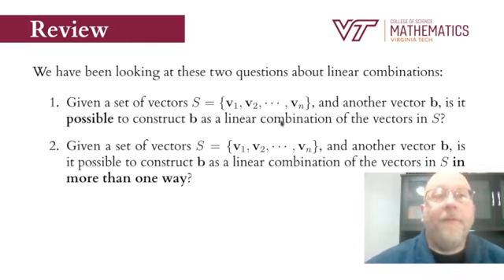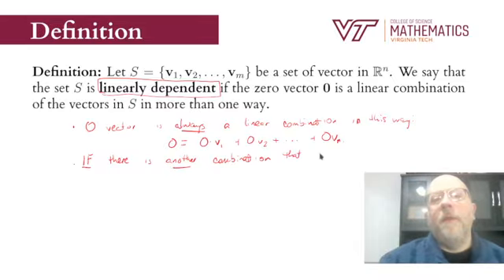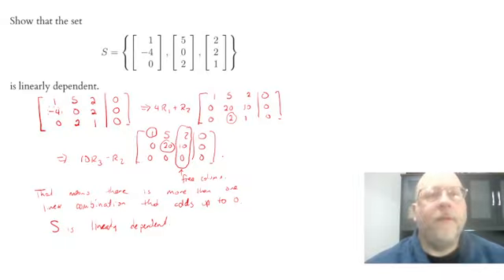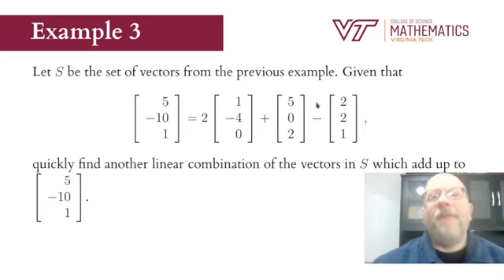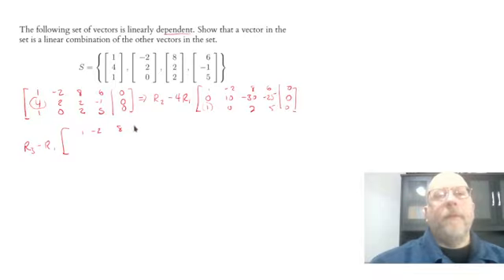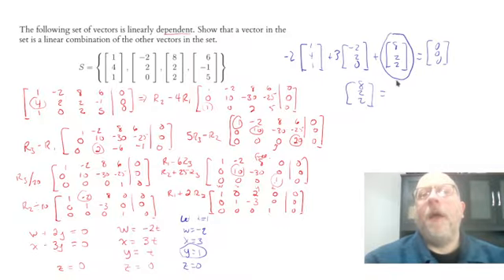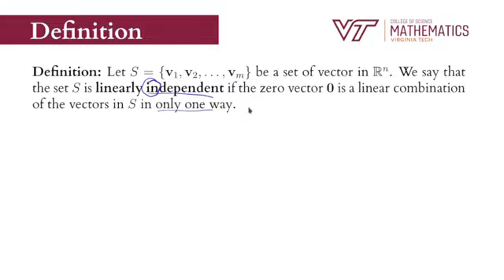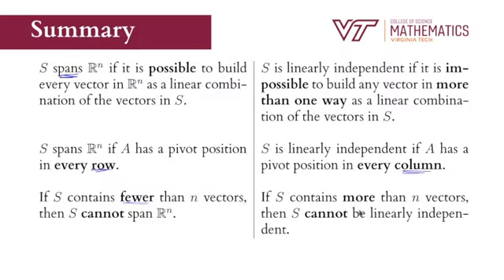Linear Algebra Day 6 (Linear Independence)